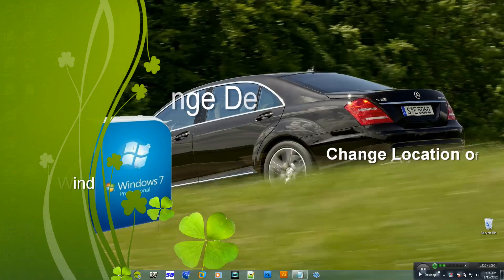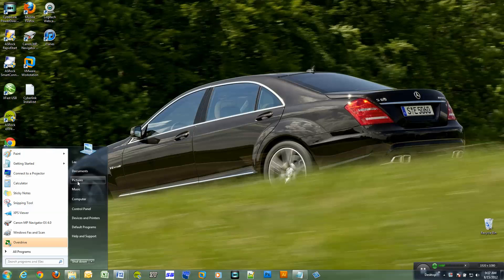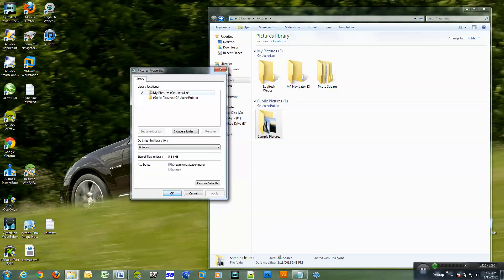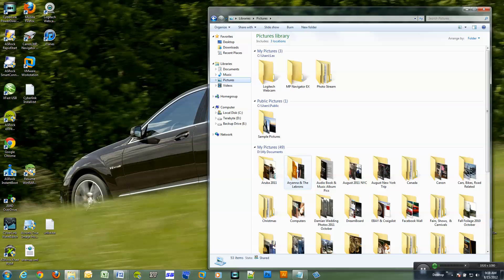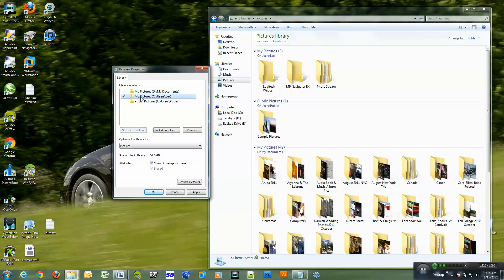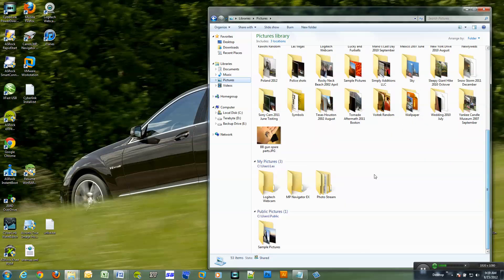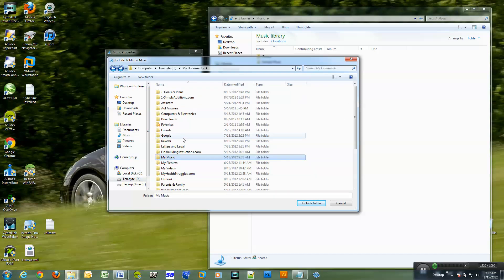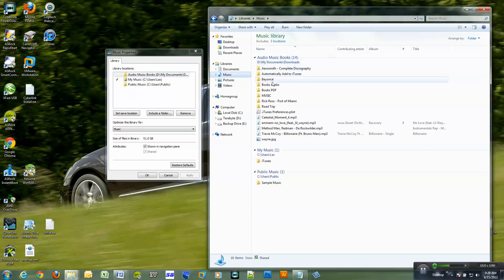How to Change Default Folder Location in Windows (my documents, my pictures)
Would you like to click on the My Documents link and be routed to a directory that you specify yourself? I needed to alter the location of the default Windows 7 folders for My Documents, My Music, Downloads, and My Pictures to a different hard drive and folder location. I came up with this extremely easy How-to Tutorial for Windows 7.